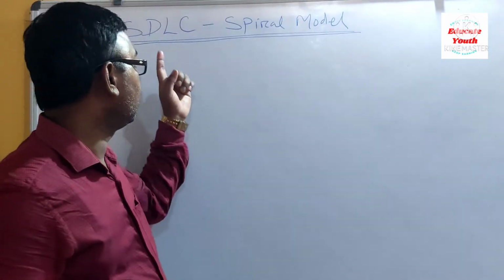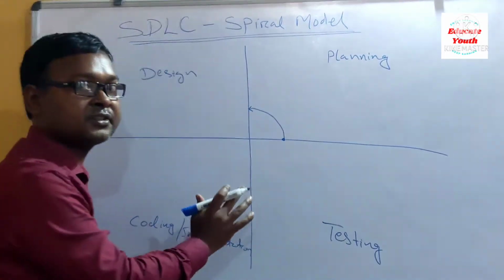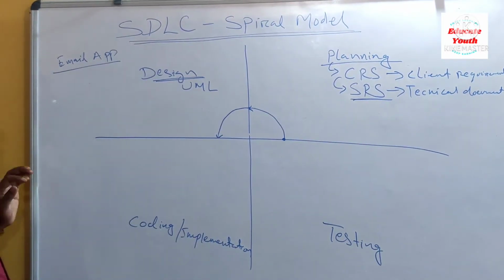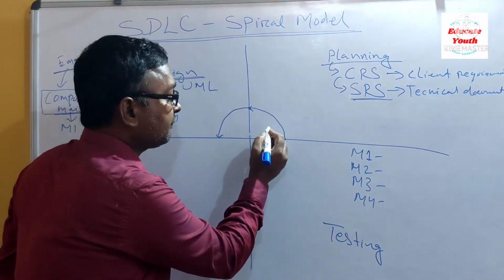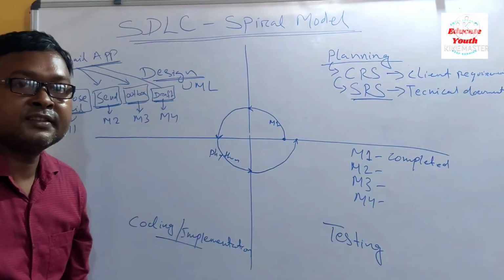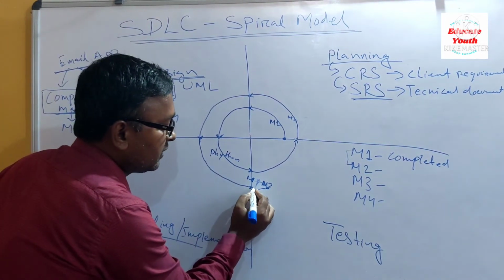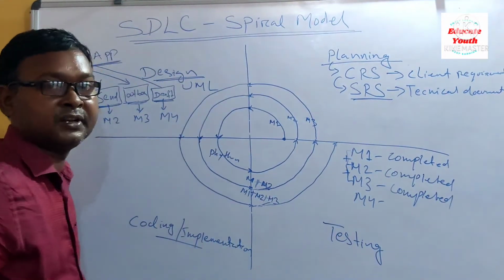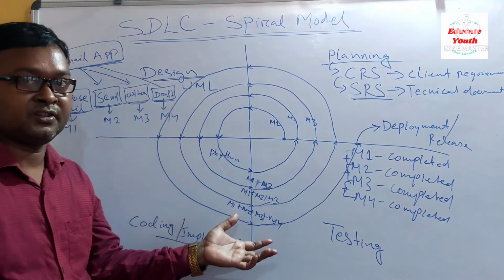Software Engineering | Software Development Life Cycle | Spiral Model | SDLC